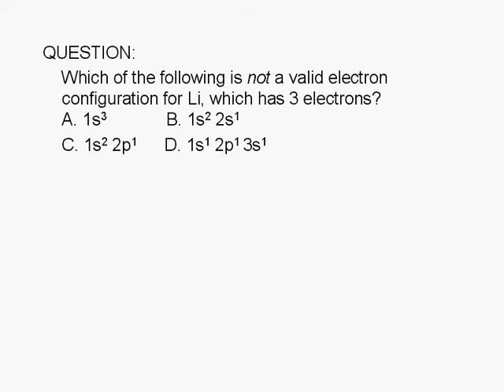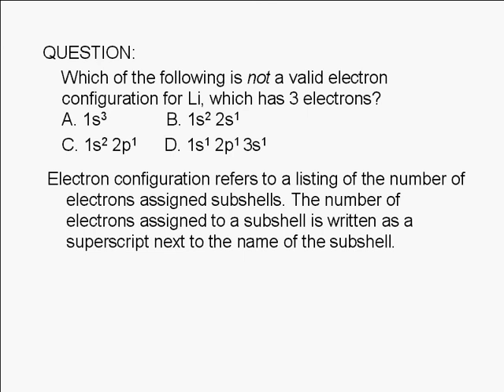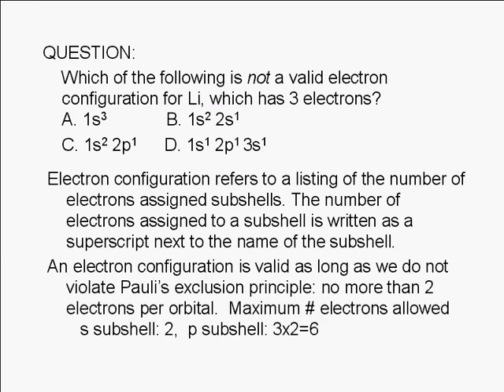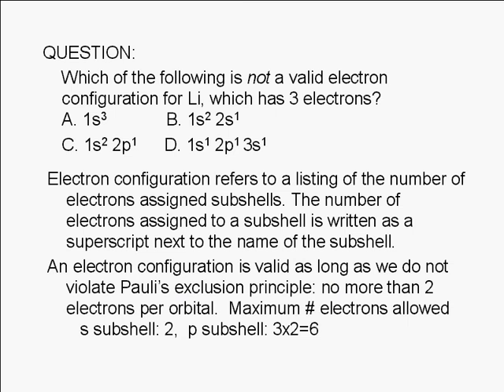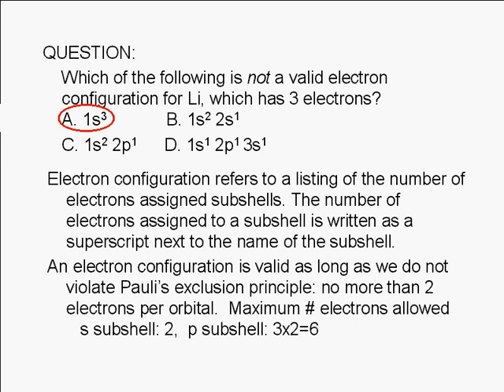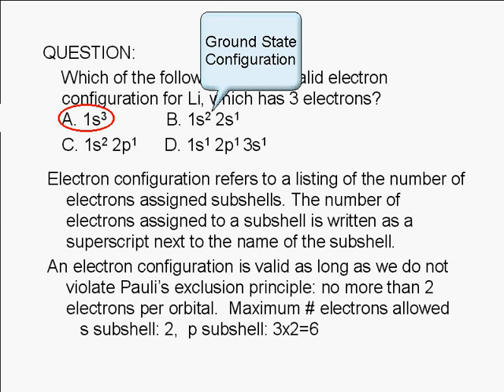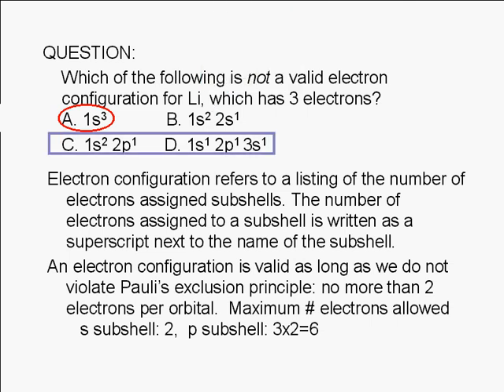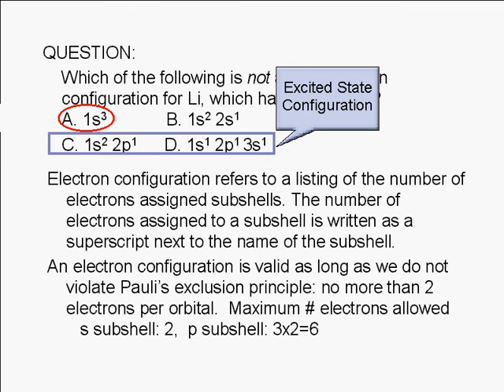2-4-1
Which of the following is not a valid electron configuration for a lithium atom, which has 3 electrons? A. 1s 3 B.1s2, 2s1 C. 1s2, 2p1 D. 1s1 2p1 3s1